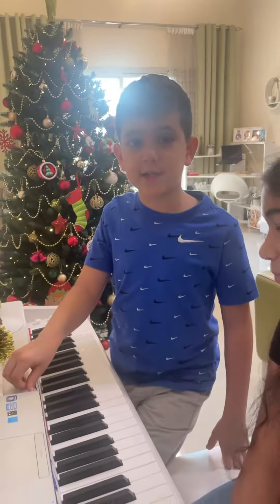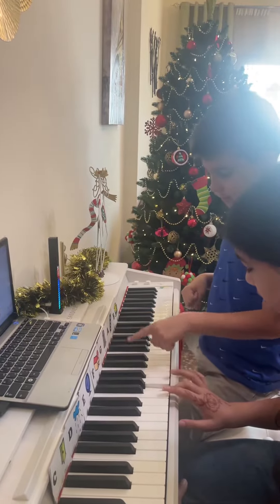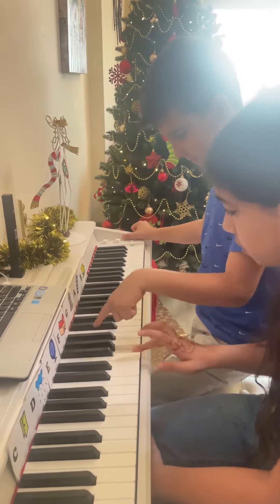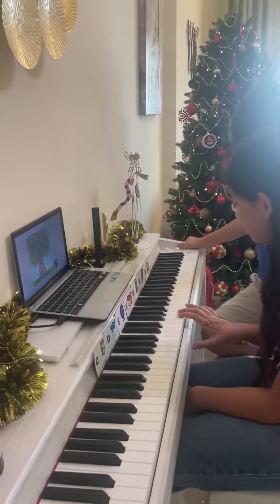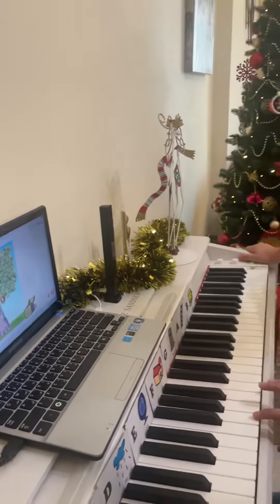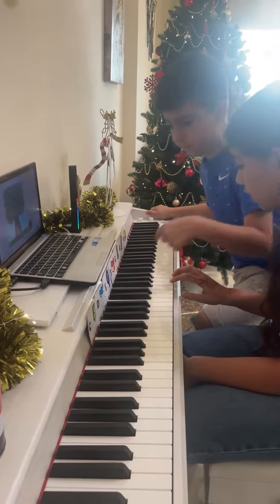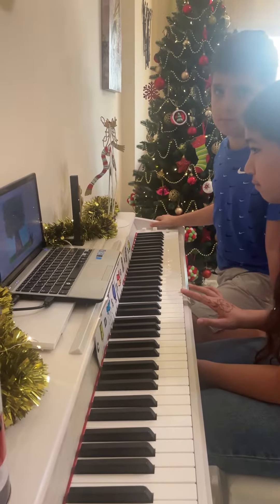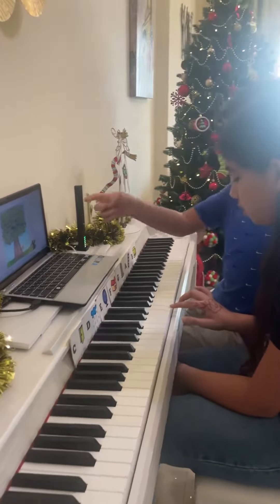Ziad teaching his cousin Soft Mozart piano - Part 1 Guess Key